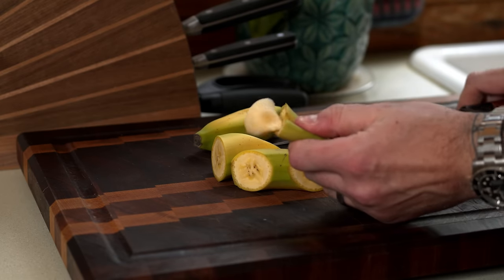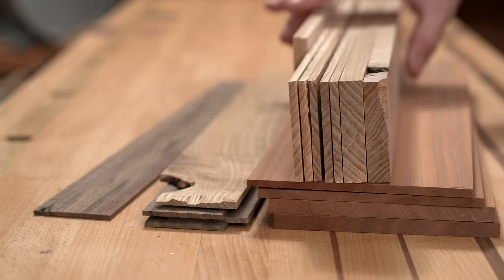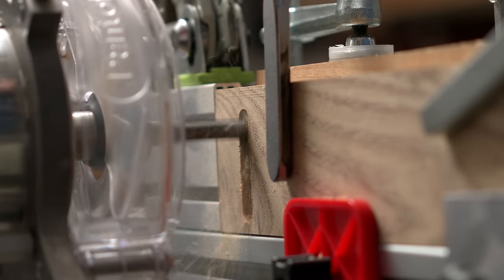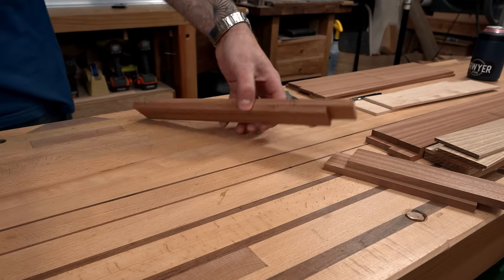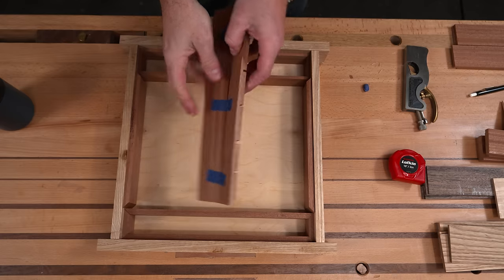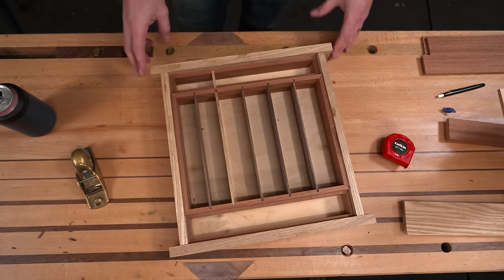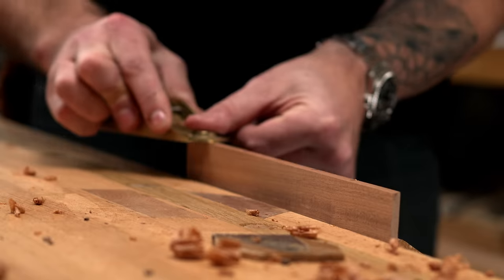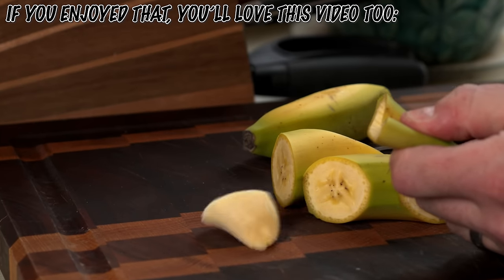ENOUGH Cutting Boards!!! Make THIS Instead.... (pt.2)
Your cutting boards are too pretty to use! This is what you should gift instead. A DIY simple woodworking project for everyone to enjoy. And this is what you should ask for:

BANANA (organic)

FUJI TURBINE System
TOUCH-UP Sprayer

RECOMMENDATIONS FROM THE VIDEO:

LEATHER POUCH
MULLET Cyclone Vac
TOTAL BOAT Epoxy

TIMESTAMPS
00:00 Cutting Boards are so 2021
00:20 2022 GOtY (Gift of the Year?)
03:10 The case
04:23 boxes in boxes
07:18 Handtools